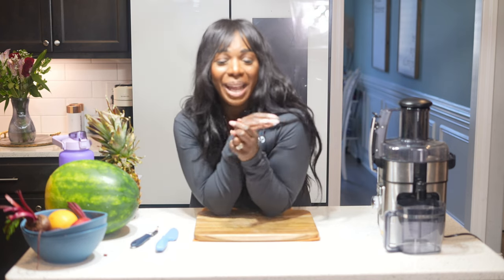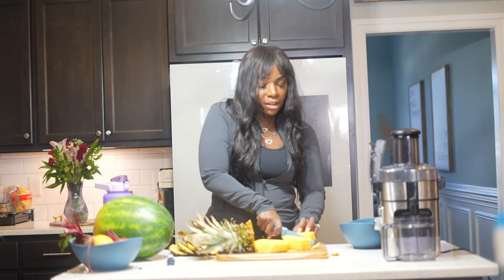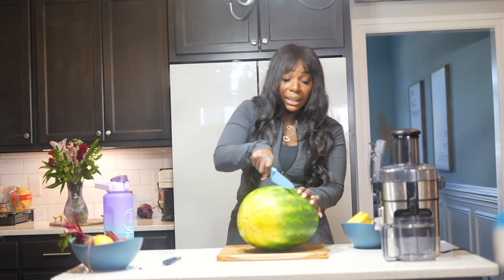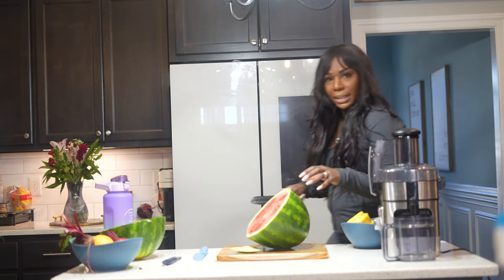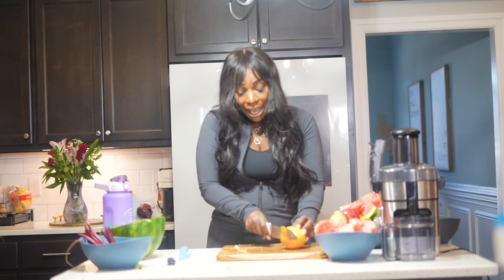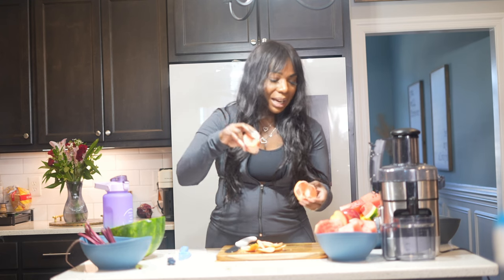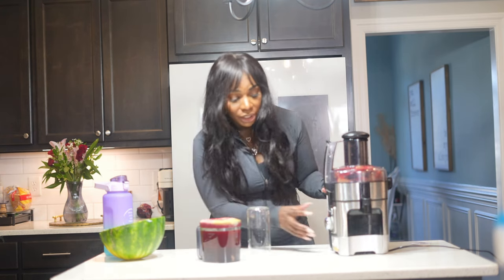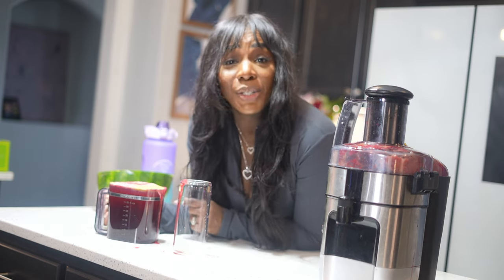BEETROOT DETOX WEIGHT LOSS JUICE! Starting losing weight juicing!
The luxe set I’m wearing 💅🏾